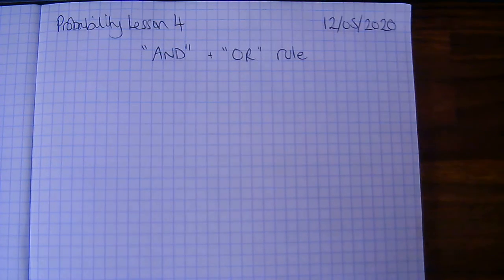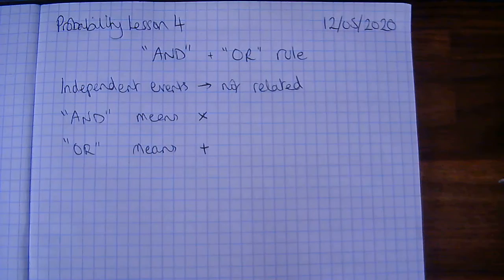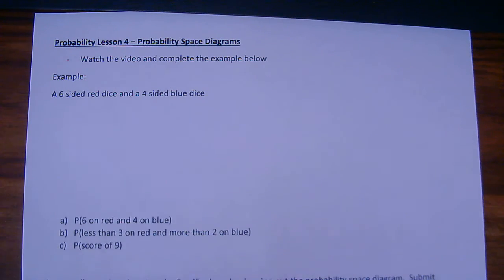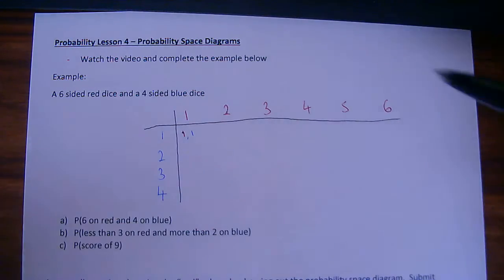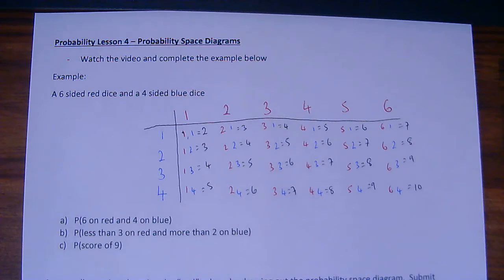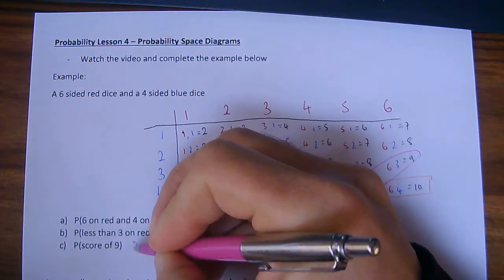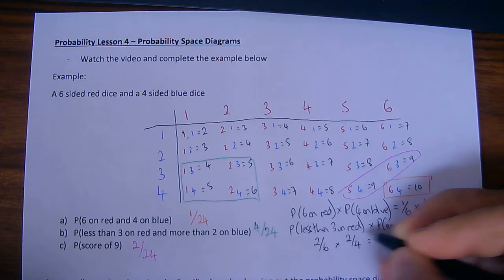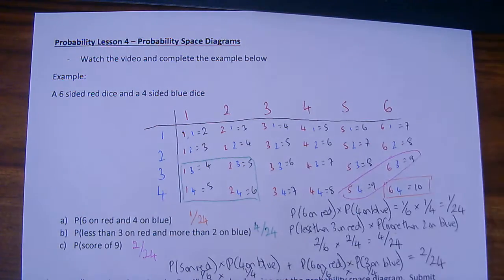Probability Lesson 4 - "AND" / "OR" rules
Introduction to the "and" rule and the "or" rule in probability.